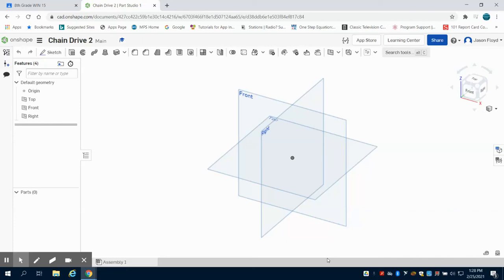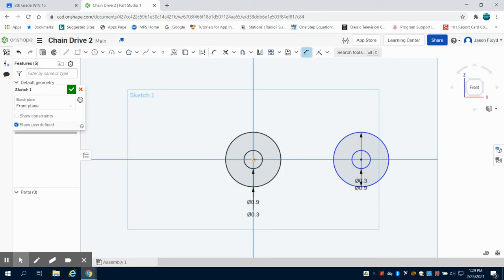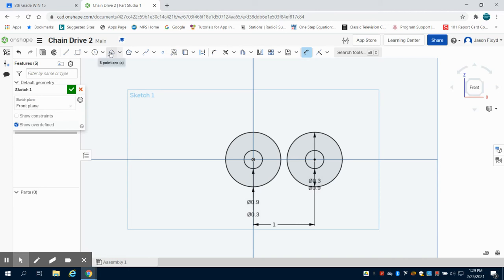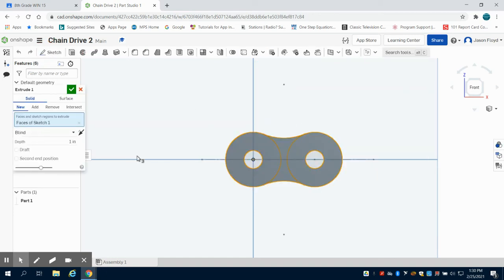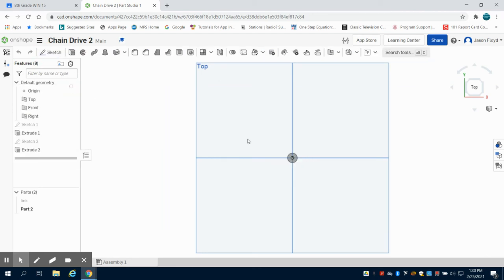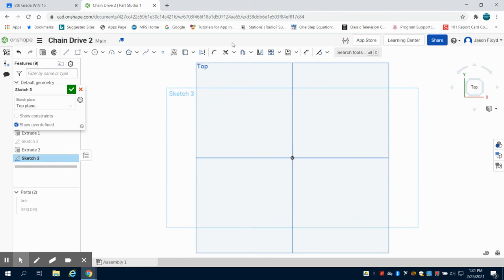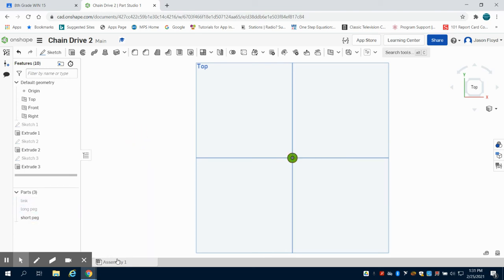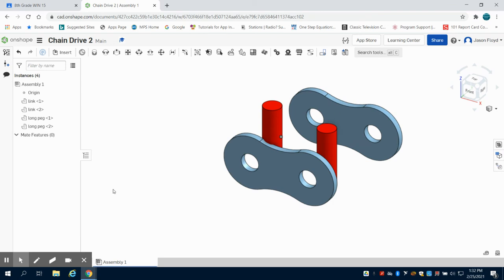Creating a Chain Onshape PLTW